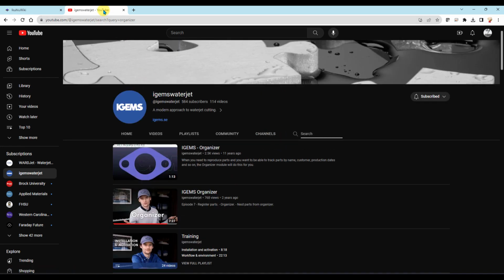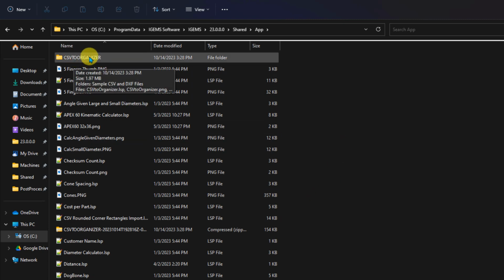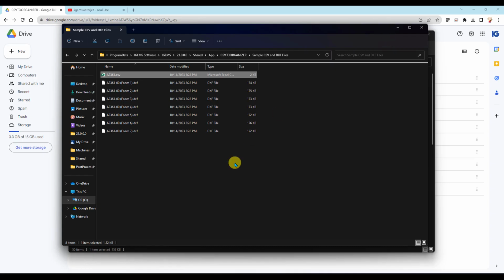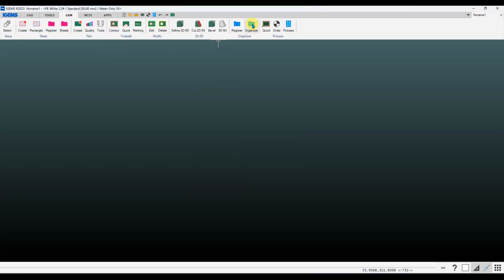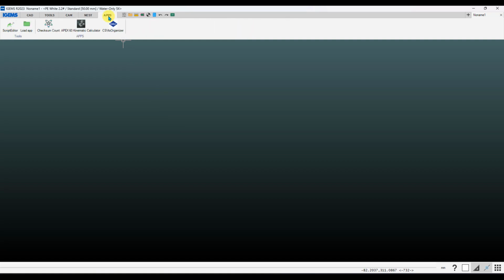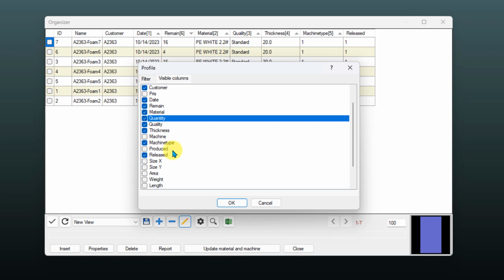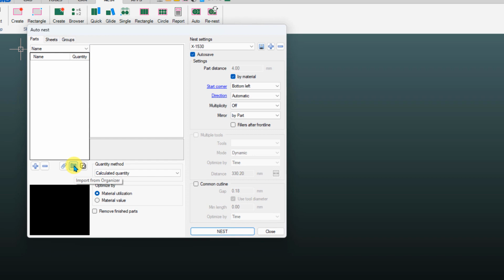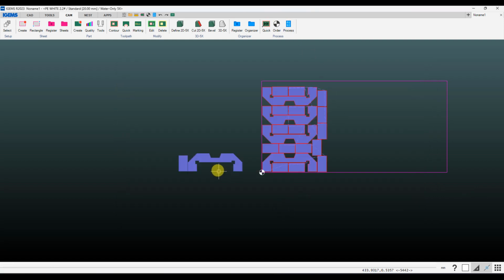IGEMS 2023 CSV to Organizer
If you work with many DXF files on a daily basis, you might find that importing your DXF files via a comma-delimited CSV file can make your life a bit easier. A LISP script file can be set up to import the DXF files, create parts out of them and put them into Organizer. This video demonstrates this process.